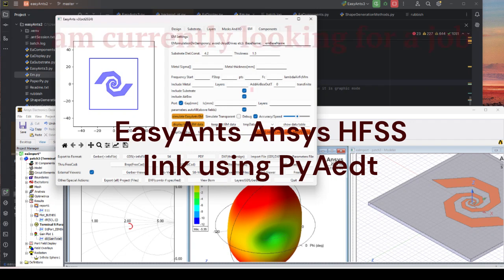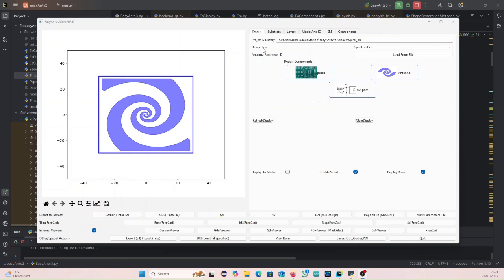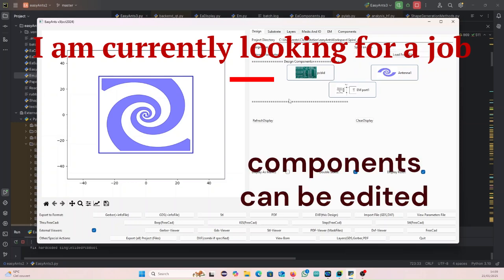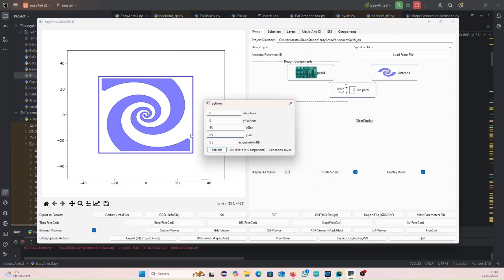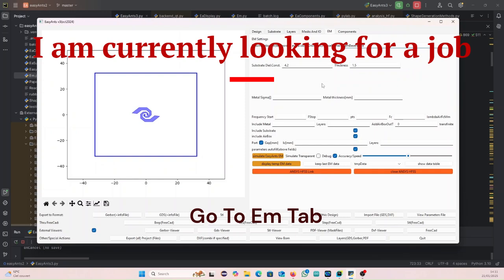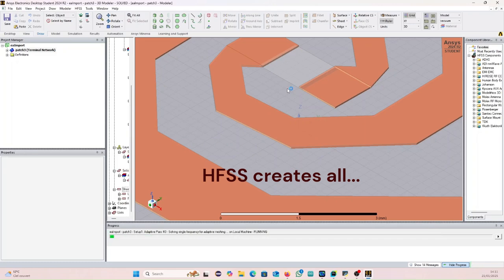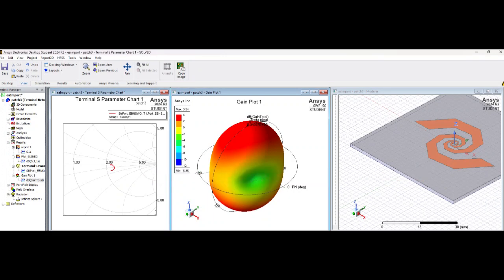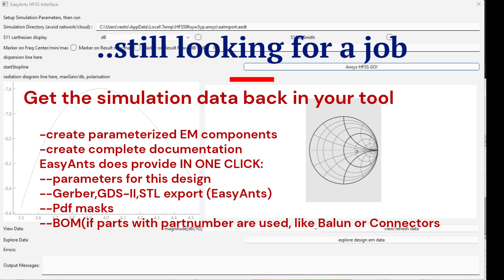EasyAnts controlling Ansys HFSS using PyAedt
Demo of running HFSS from a Python environment.